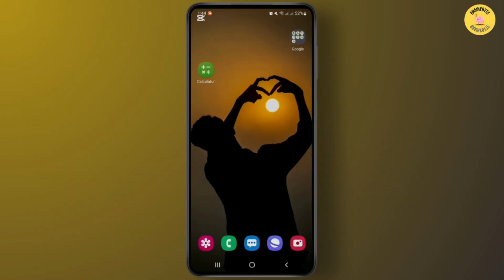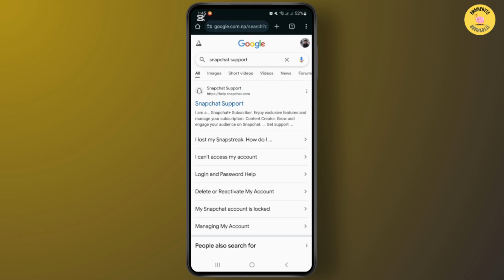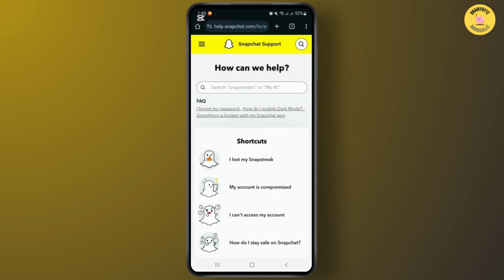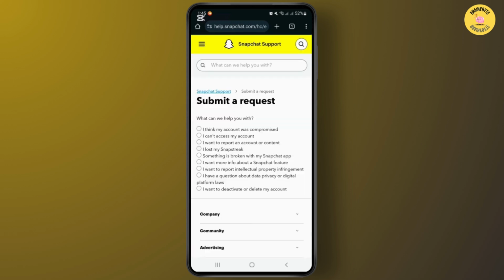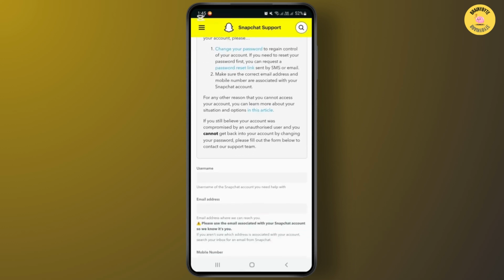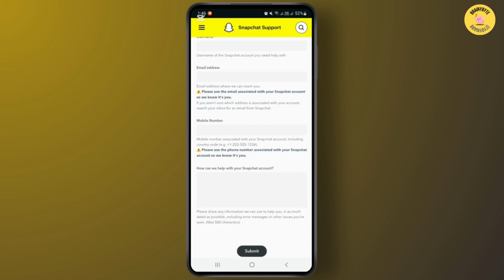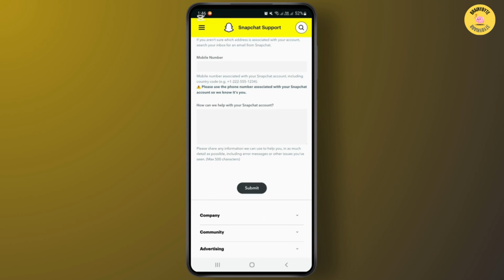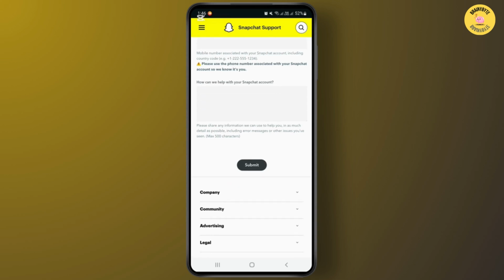How to Recover Permanently Deleted Snapchat Account After 30 Days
Did you accidentally delete your Snapchat account and it’s been over 30 days? This video will guide you through the steps to recover your permanently deleted Snapchat account after the 30-day window. Whether you're asking, "Can I recover my Snapchat account after 30 days?" or need help with the account recovery process, this tutorial has you covered. Learn the steps to attempt account recovery and regain access to your Snapchat profile. Watch now to see how you can recover your Snapchat account today!

Timestamps:
00:00 How to Recover Permanently Deleted Snapchat Account After 30 Days
00:06 Can I Recover My Snapchat Account After 30 Days?